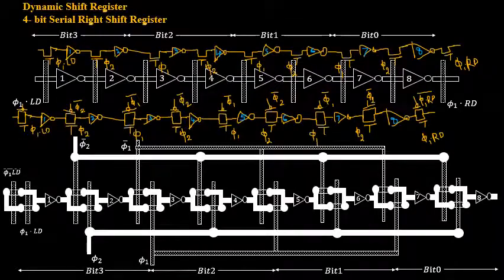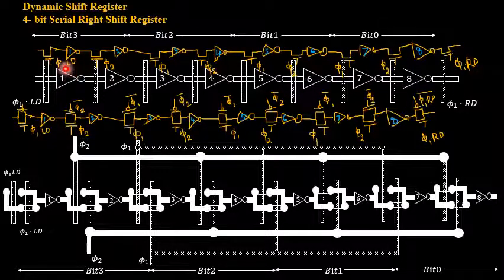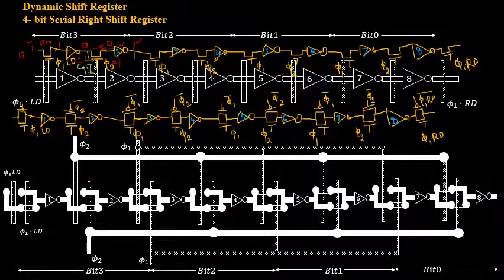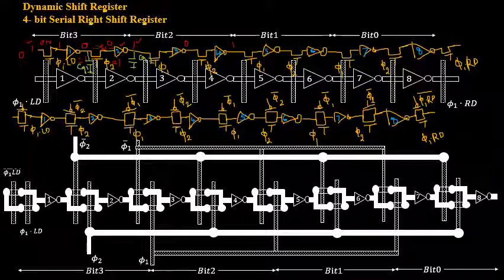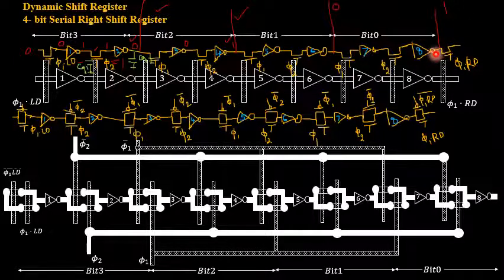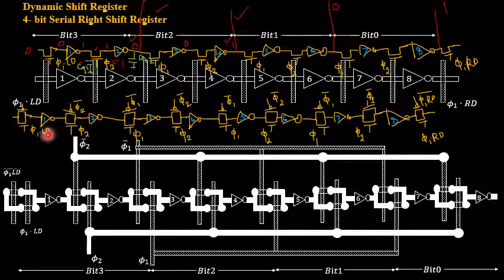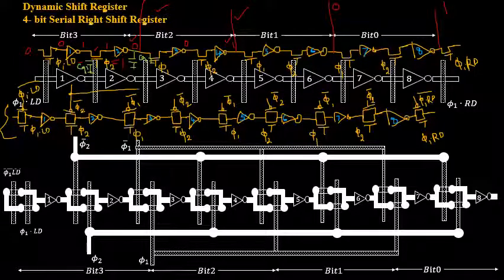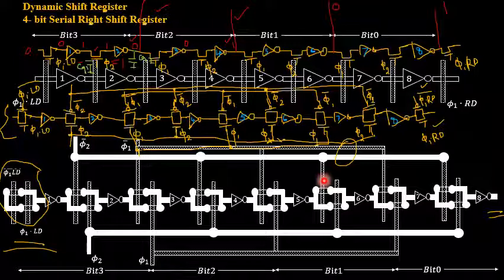4 -bit Dynamic Shift Register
Dear Viewers,

The video describes circuit diagram, stick diagram and working operation of 4-bit Dynamic Shift Register.